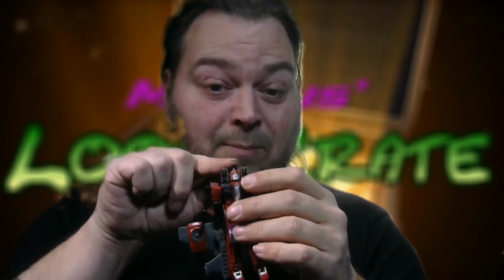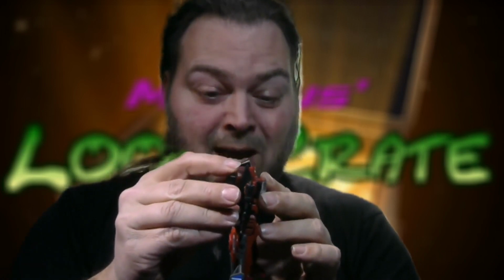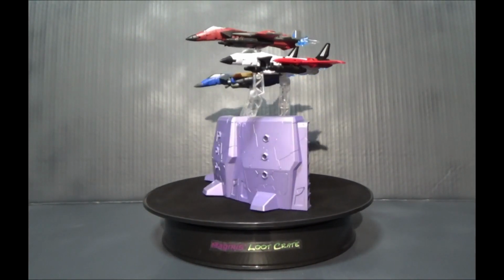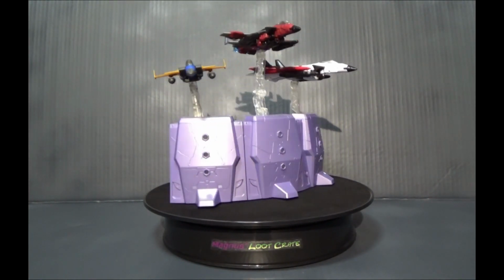Loot Crate Review - NewAge H16 H17 H18 Beelzebul, Mammon & Mephisto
Magnus' Loot Crate is a proud Partner of ShowZ Store

Loot Crate Review of NewAge H16 H17 H18 Beelzebul, Mammon & Mephisto
(Thrust, Ramjet & Dirge) 3 Pack. Correction: The Loot Crate Measuring Stick is 7.62 CM. I got CM and MM backward.

Feel free to chat with me on Discord
Magnus#5378

Shoutouts:
Avatar Art by SemajZ

Voice Work:
KingSpook